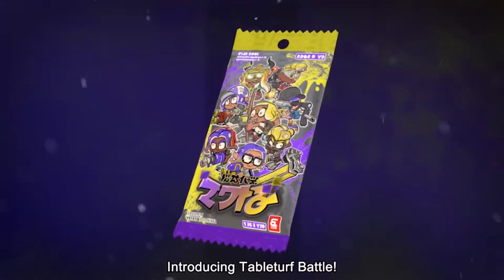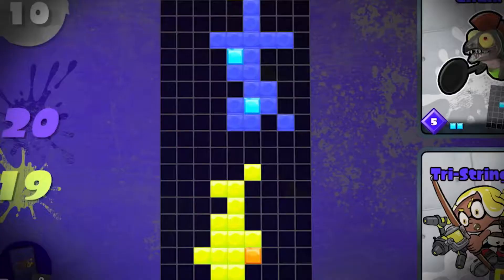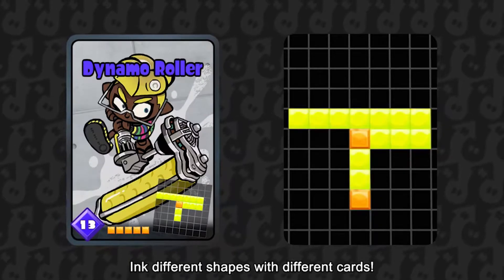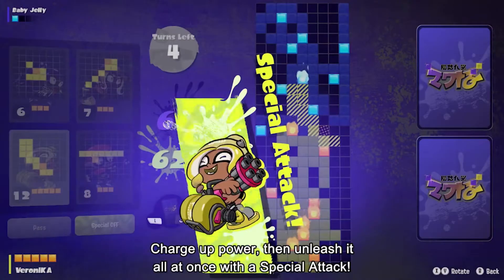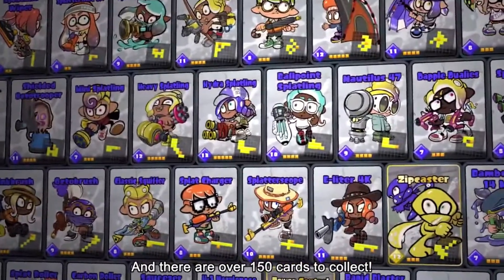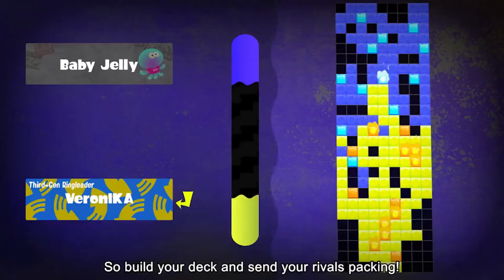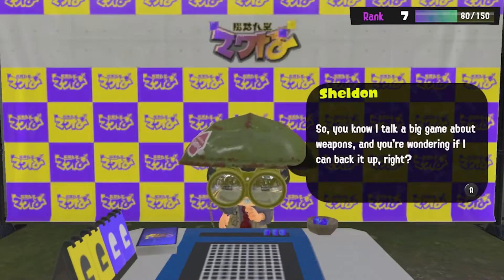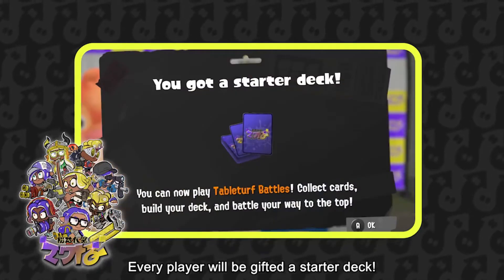Tableturf Battle | Splatoon 3